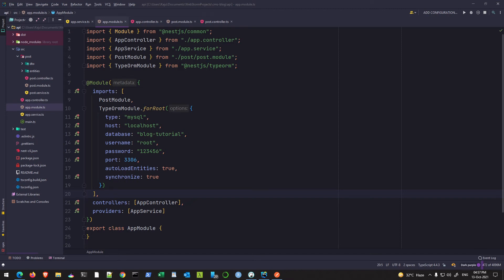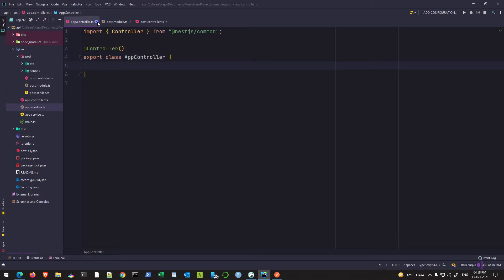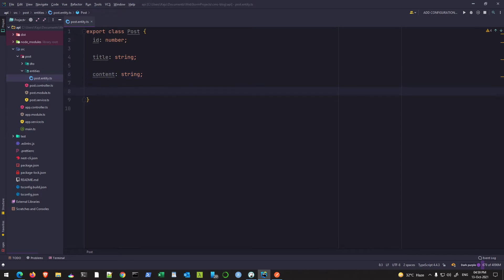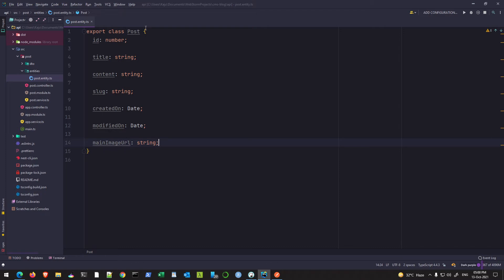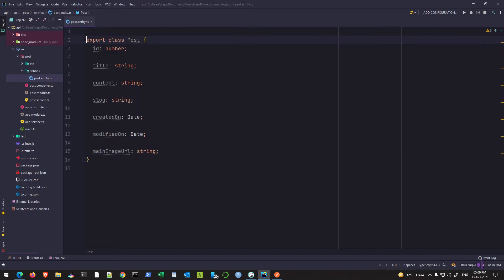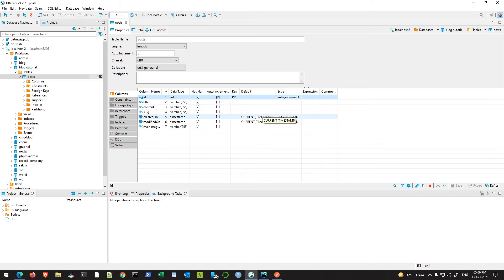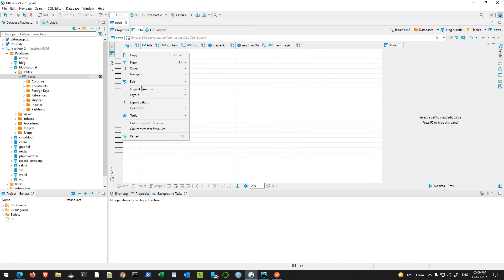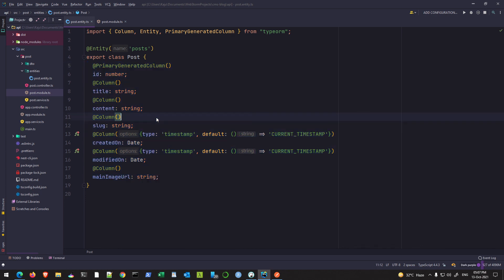6. Post Entity and Post Table Creation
In this video, we create the Post entity and also the post table using TypeOrm package.